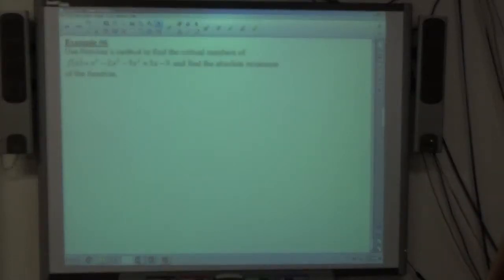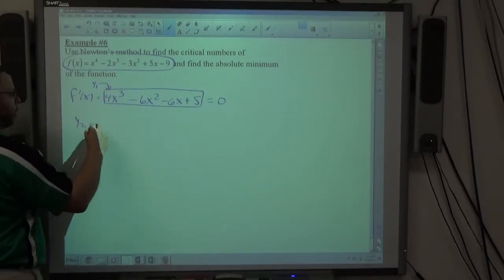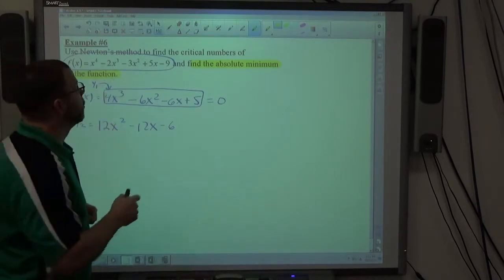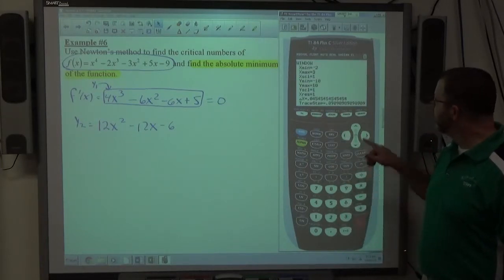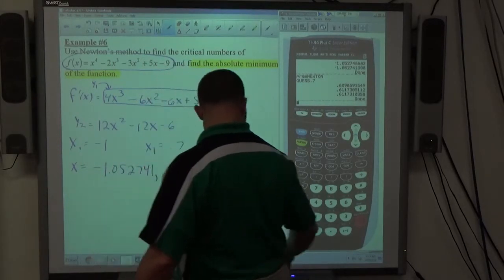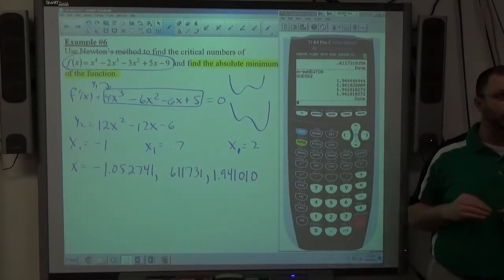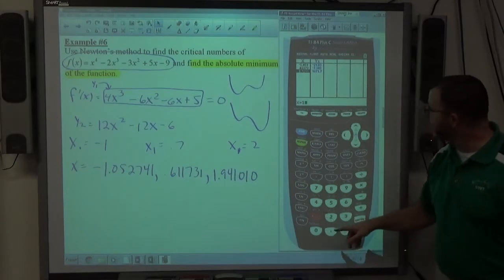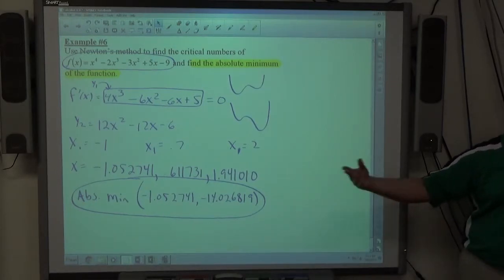Calculus 4.9 Example 6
Find the absolute minimum value of a polynomial function using Newton's method to find the critical numbers.